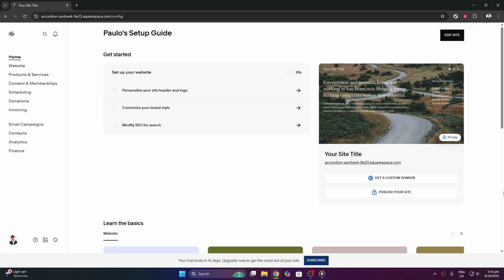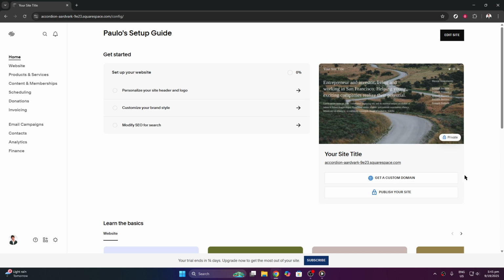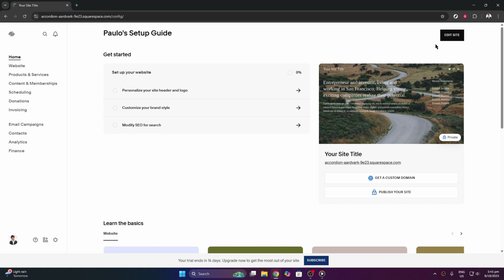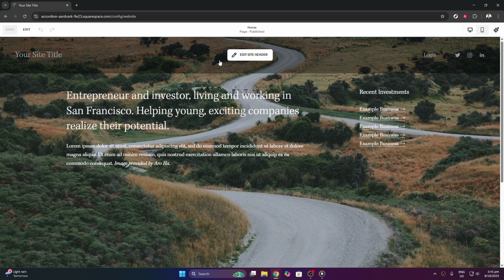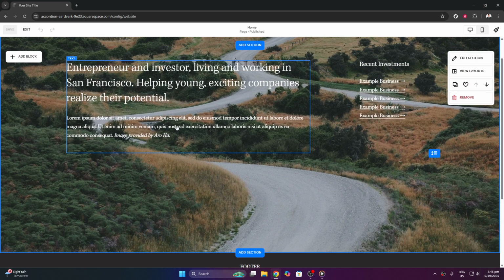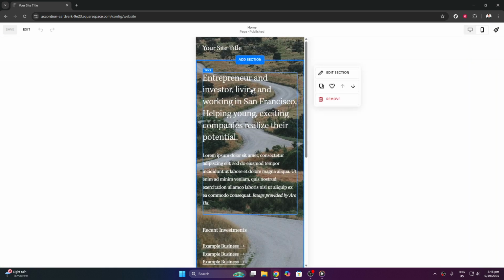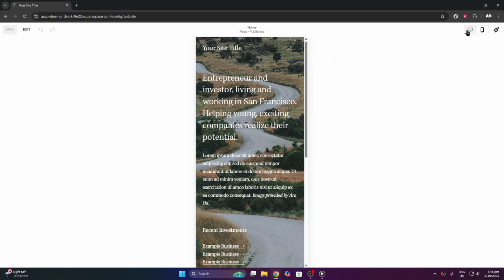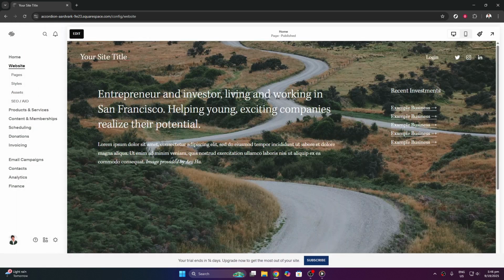How to Edit Desktop and Mobile Separately in Squarespace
📱💻 How to Edit Desktop and Mobile Separately in Squarespace (Full Guide)
Want your Squarespace website to look great on both desktop and mobile? In this tutorial, I’ll show you how to edit desktop and mobile separately in Squarespace so you can optimize your site’s design for every device.

✅ You’ll learn:

How Squarespace handles responsive design

Tips for customizing layouts for desktop vs. mobile

Using sections, padding, and spacing for mobile-friendly pages

Best practices to ensure a smooth browsing experience

Perfect for Squarespace beginners, business owners, and designers who want a professional, mobile-ready website in 2025.

Learn how to navigate and edit your Squarespace website with this easy-to-follow squarespace tutorial. We'll show you the basics of how to use squarespace, from accessing the admin page to customizing your site. By the end of this video, you'll have the confidence to create a website and use all the helpful squarespace tutorials to tailor it to your liking.